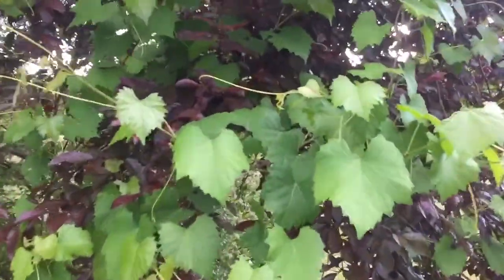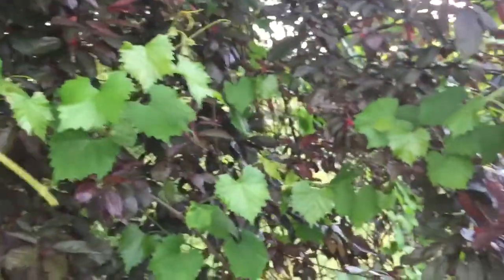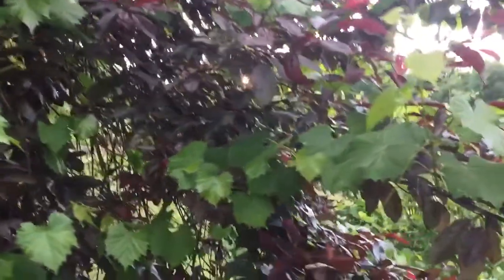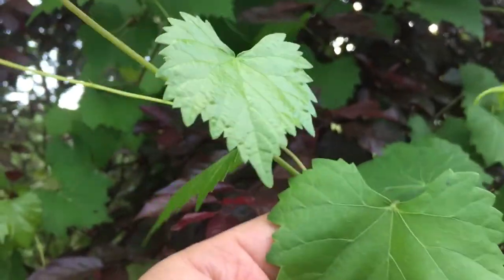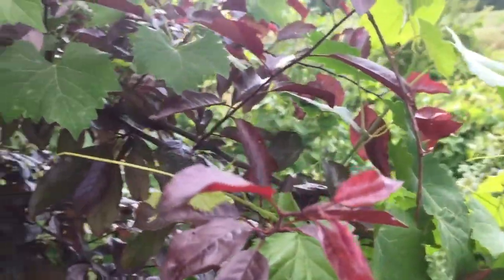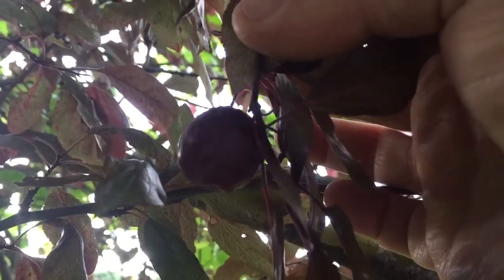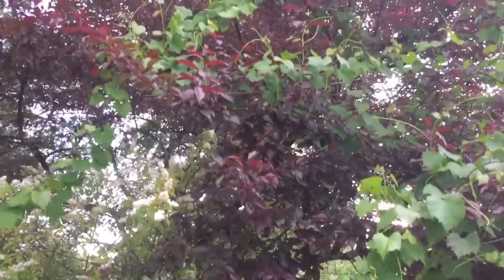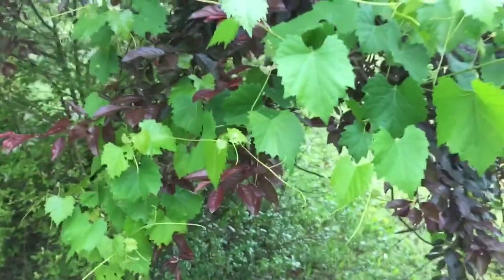The edible muscadine leaves, great survival food